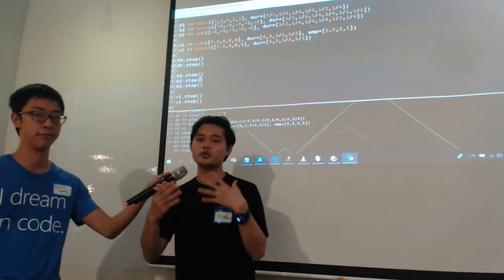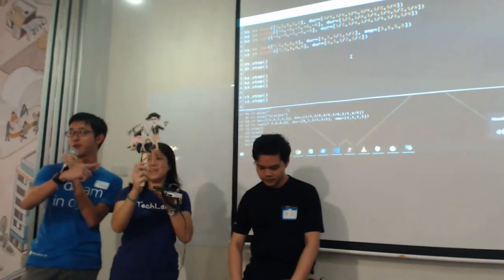Ragnarok Headbangers - Super Silly Hackathon